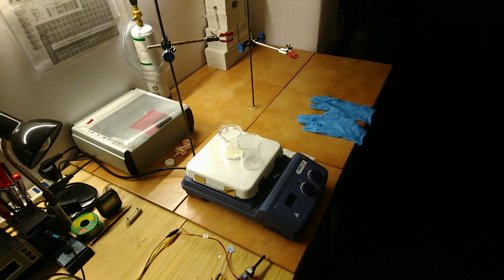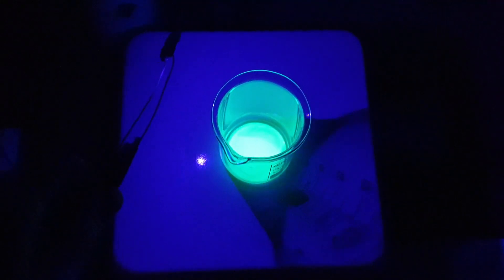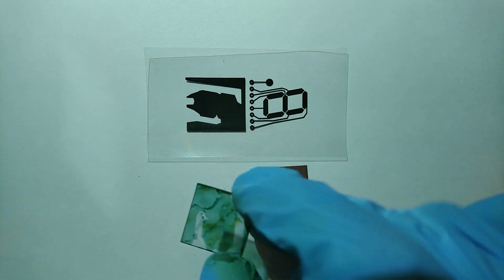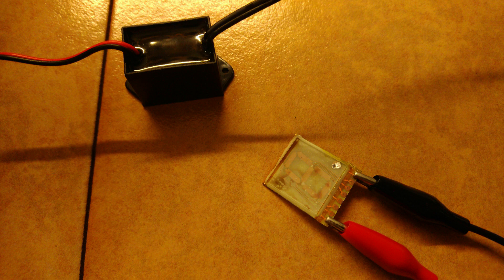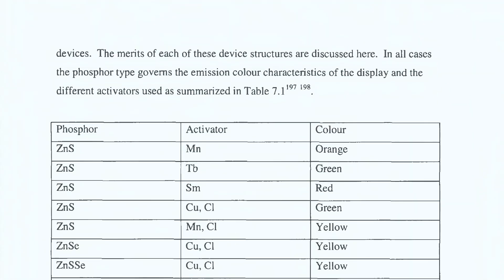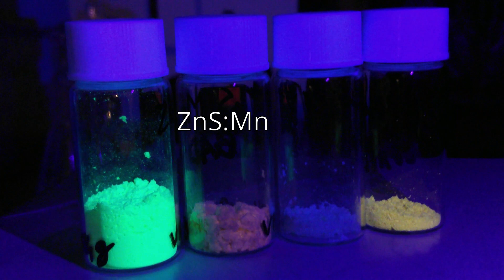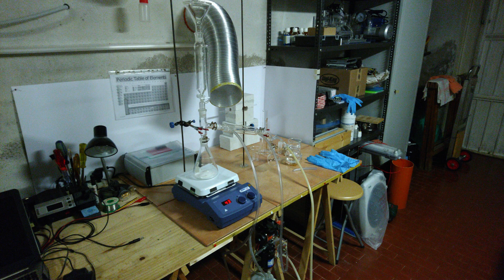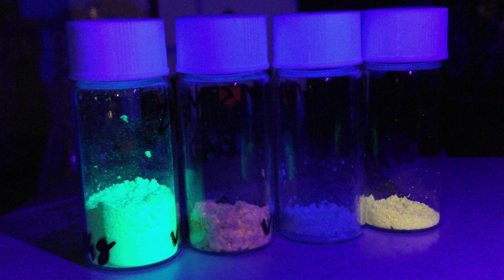100 subs, NileRed citation, phosphors and more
Hi everyone,
it's been a long time since my last video, so I thought it was time for an update.